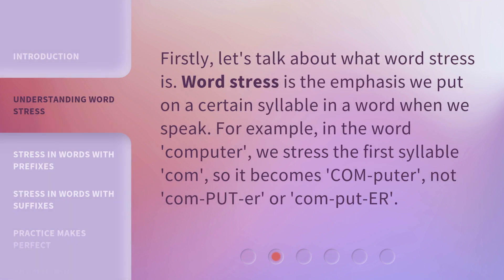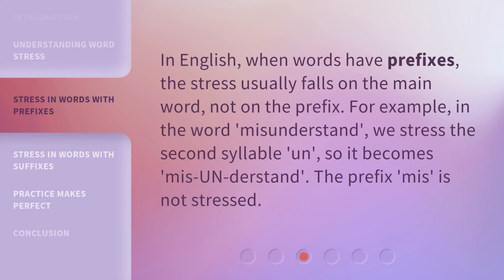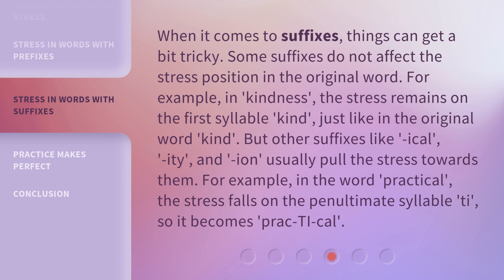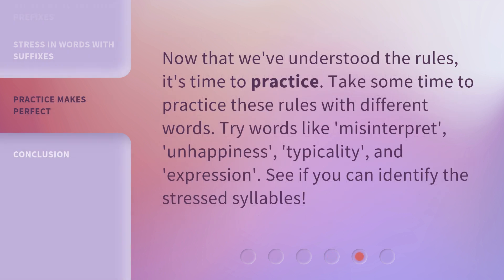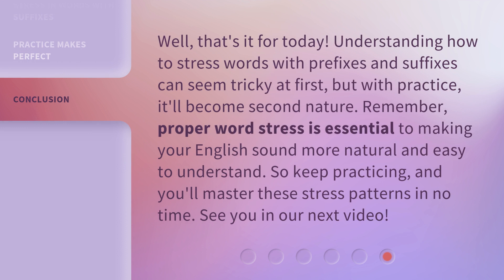Taming the Beats: Stress in Words with Prefixes and Suffixes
Mastering Word Stress: Tips for Prefixes and Suffixes • Learn how to correctly stress words with prefixes and suffixes in this engaging English language learning video. Discover the impact of word stress on meaning and comprehension, and get practical tips for mastering stress in words with prefixes and suffixes. Practice with different words and improve your pronunciation skills. Watch now!

00:00 • Introduction - Taming the Beats: Stress in Words with Prefixes and Suffixes
00:29 • Understanding Word Stress
00:55 • Stress in Words with Prefixes
01:19 • Stress in Words with Suffixes
02:00 • Practice Makes Perfect